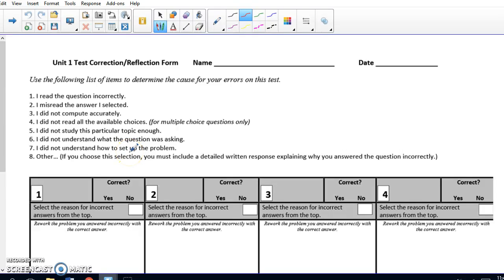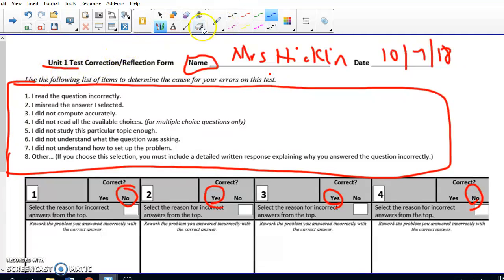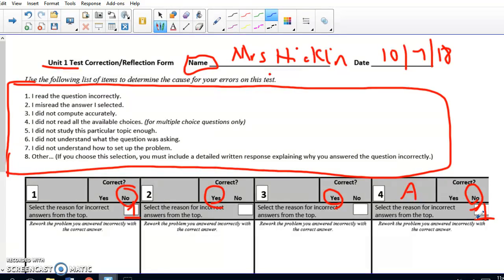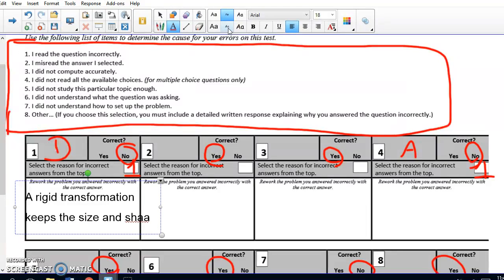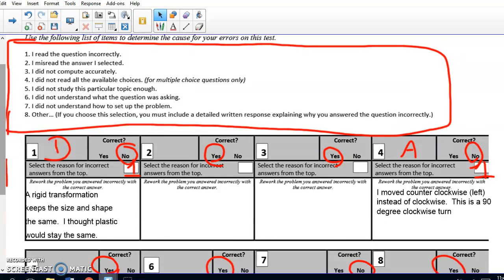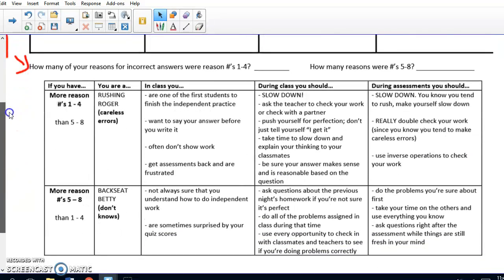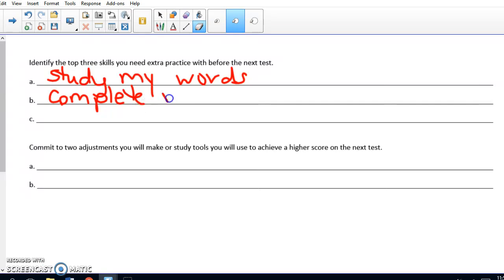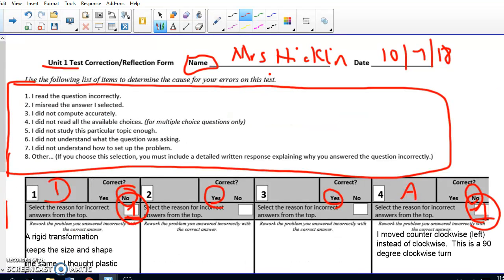Test Corrections/Reflections Video Example